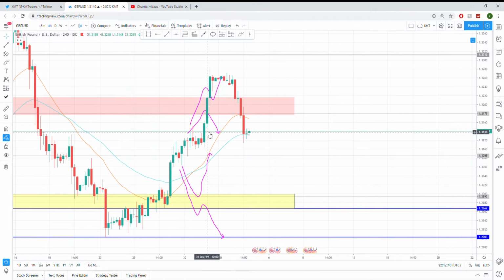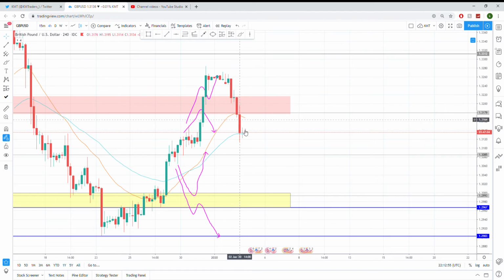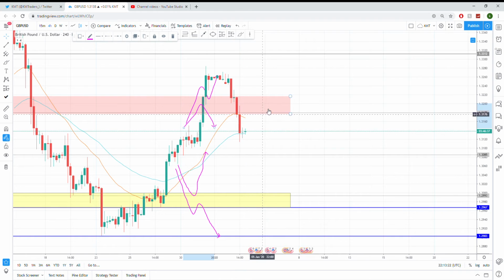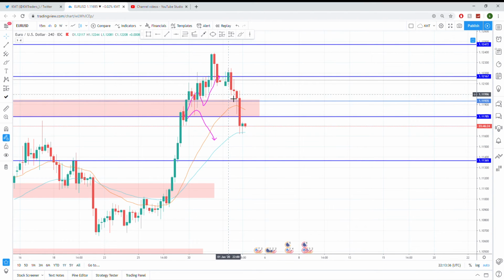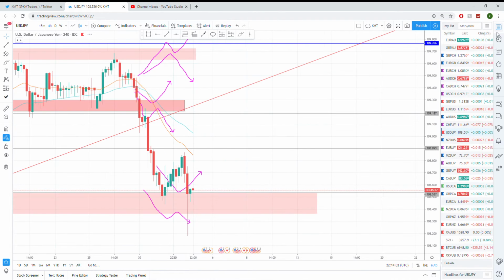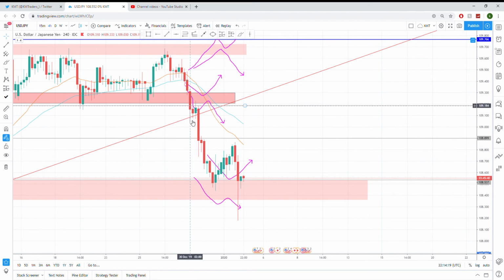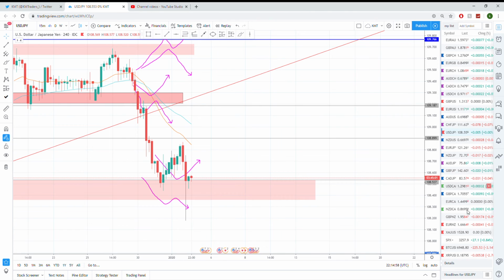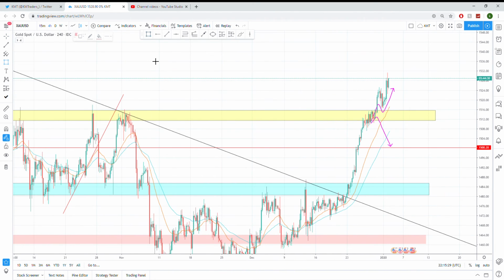DAILY ANALYSIS 2ND JAN 2020